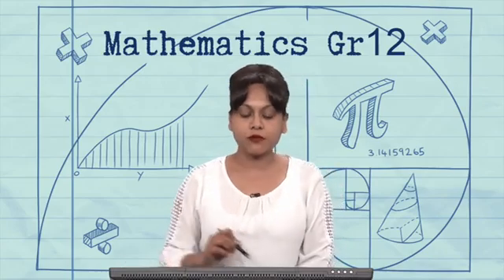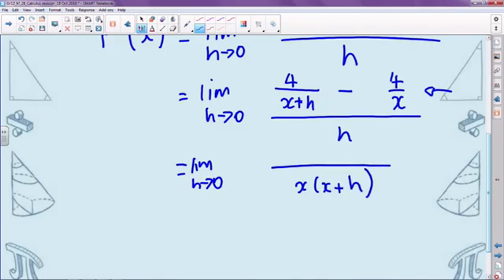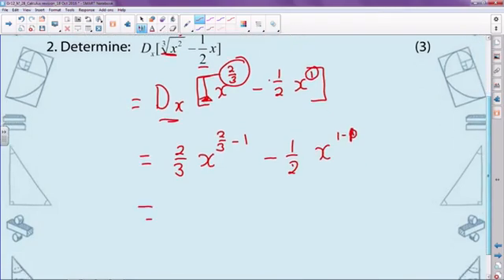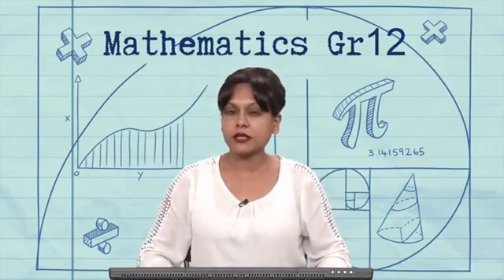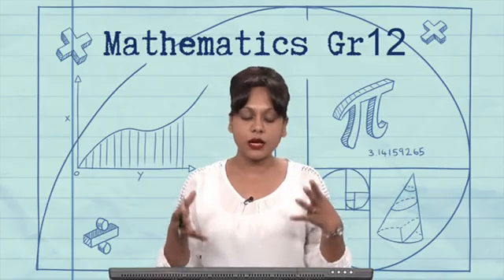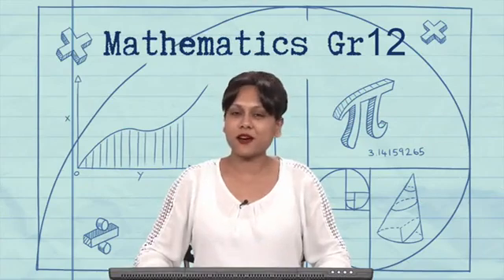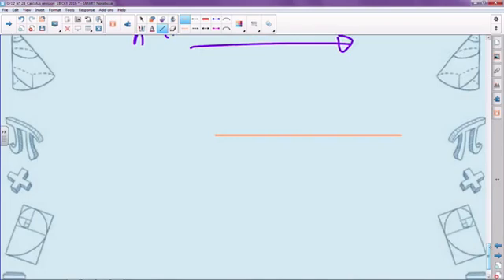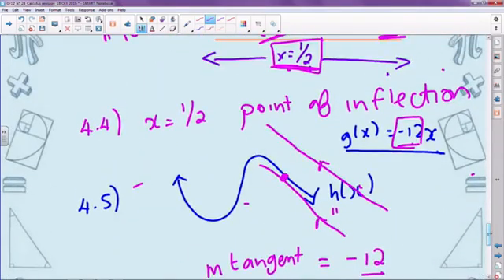1502 Gr12 Maths Calculus revision